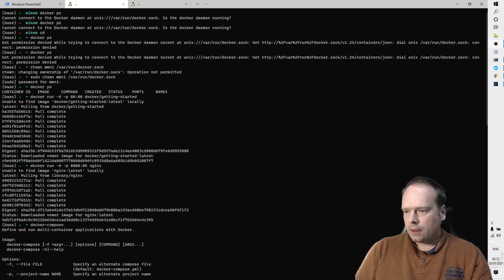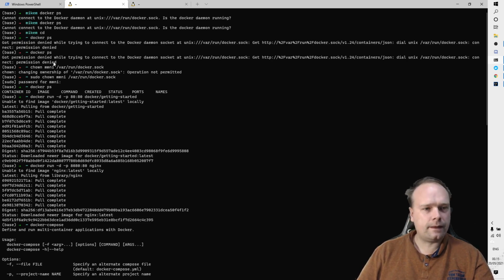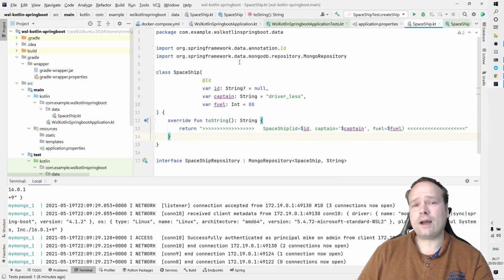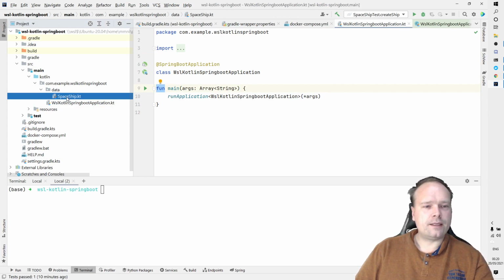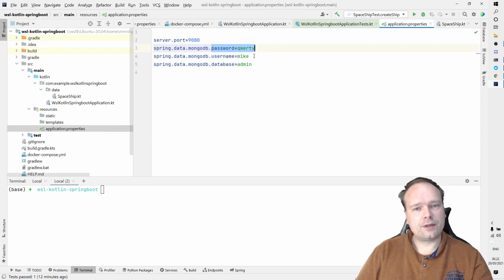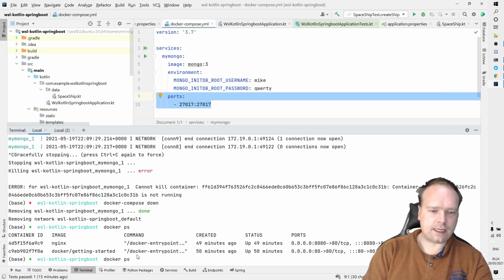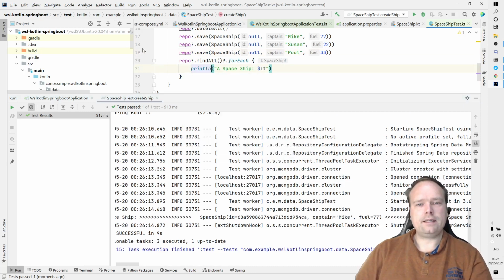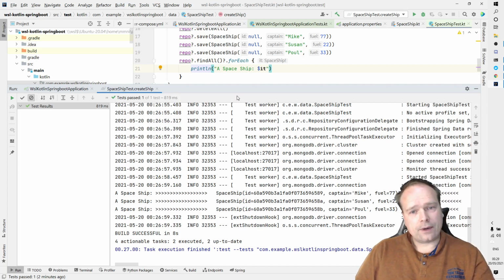Wsl Intellij And Docker Desktop